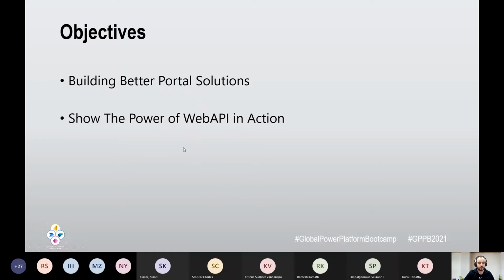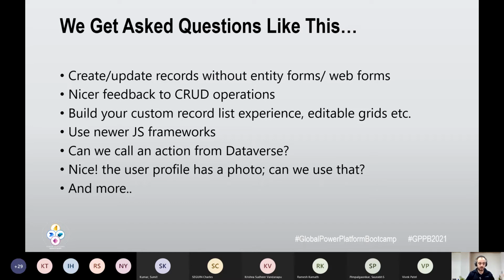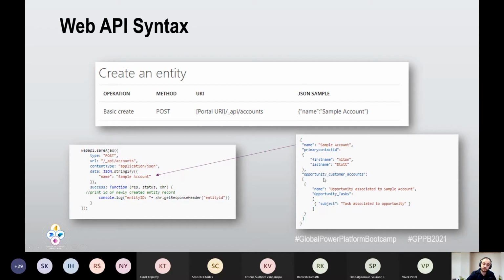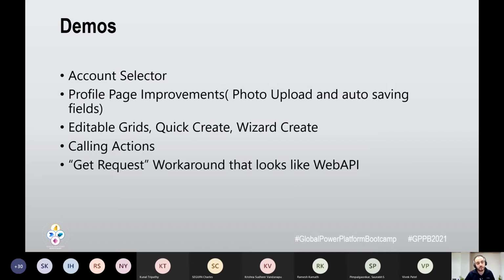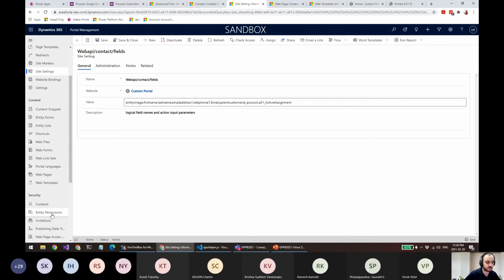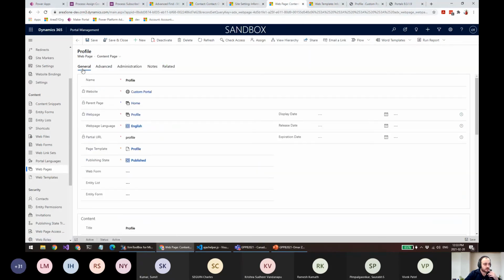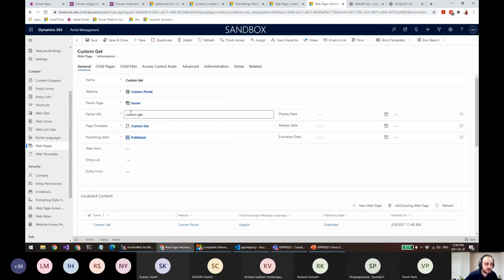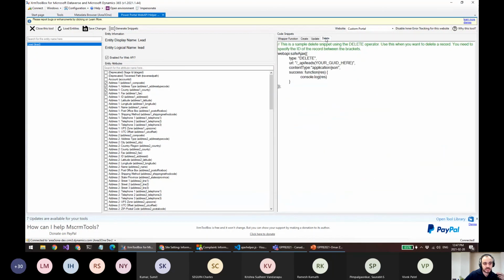GPPB2021 Canada Omar Zaarour PowerApp Portal WebAPI Possibilities and Examples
PowerApp Portals are great to those cases that fit them. Do you remember how many times you said no to a portal requirement because it doesn't fit within the out-of-the-box portal capabilities? A whole new world just opened with the introduction of the WebAPI feature for portals. In this session, we will go over the WebAPI capabilities and limitations along with how to set it up properly.